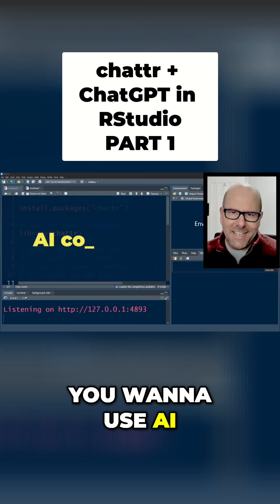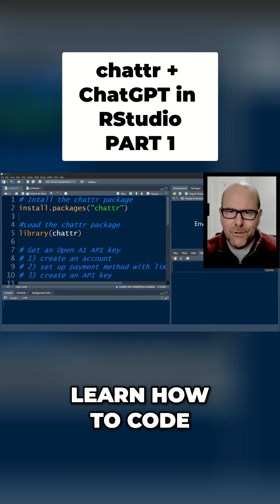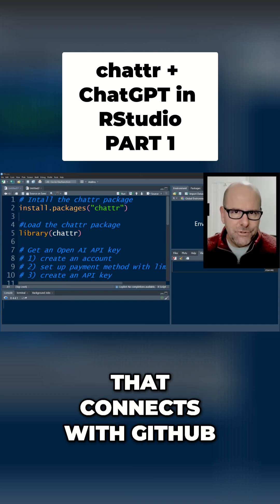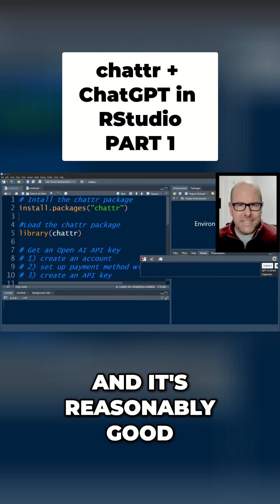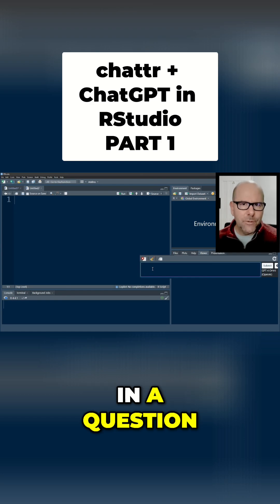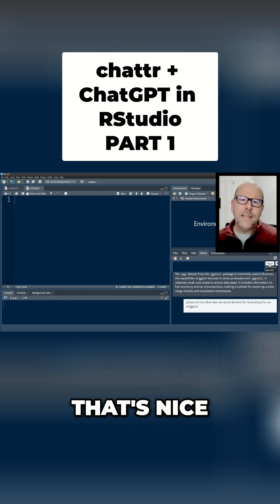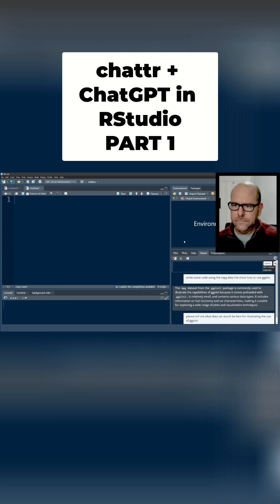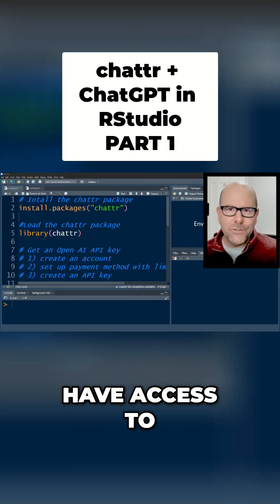AI Coding Assistant: Deep Dive into chatR Package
Use AI to boost your coding skills! Discover 3 methods, including chatR—a package that opens a chat window right in RStudio. Get code, solve errors, and analyze data faster.